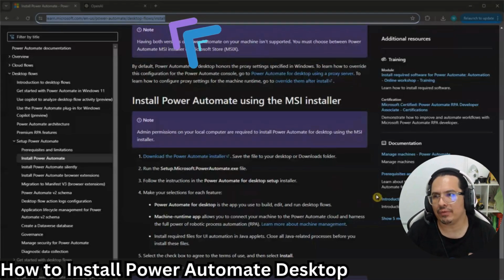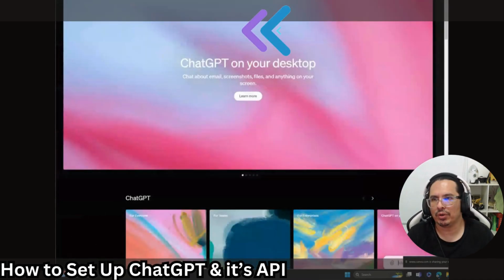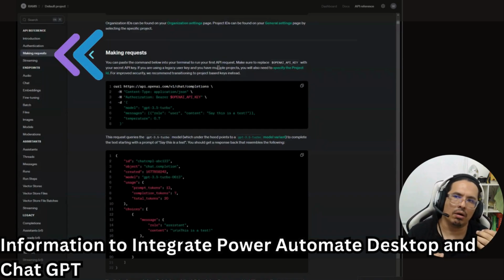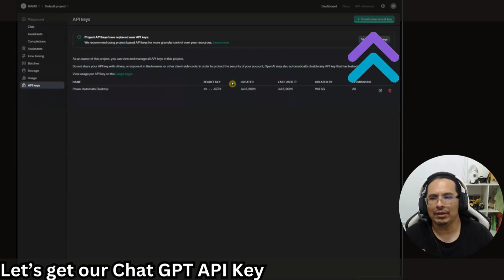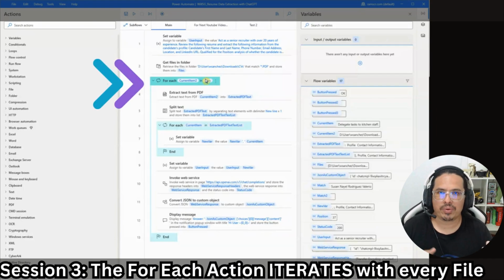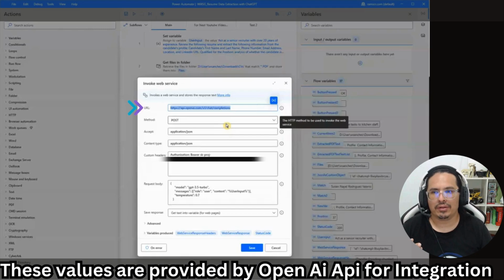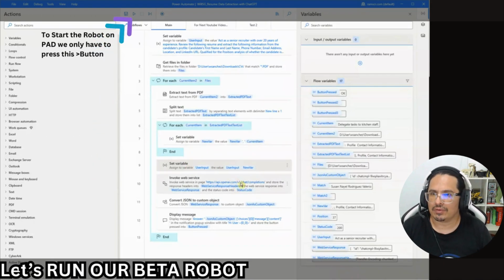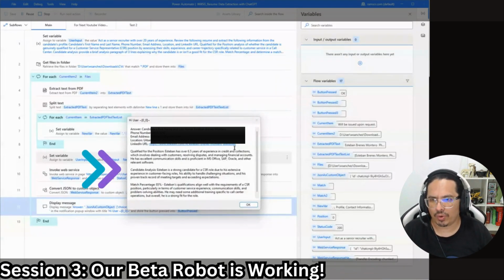How to Integrate Power Automate Desktop and ChatGPT: Gather key information from Candidate Resumes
🔥 In less than 22 minutes, I will teach you how to integrate Power Automate Desktop with ChatGPT to gather key information from candidate resumes. Imagine automating the routine task of reviewing resumes and pulling out key information.

This tutorial is packed with practical insights and hands-on demonstrations that you won't want to miss. Transform your recruitment strategy and save countless hours with our step-by-step guide!

QUESTIONS:
• What videos would you like me to make on this channel?
• What task consumes a lot of your valuable time?
• Which Processes do you want to automate?
• How can I improve my videos?

⏰ Timecodes ⏰
0:00 Introduction
0:30 What is Power Automate Desktop (PAD)?
1:53 What is ChatGPT?
2:46 The Power of Combining PAD and ChatGPT
3:14 What Will We Automate Together?
4:09 How to Install Power Automate Desktop
5:40 How to Set Up ChatGPT
6:24 Understanding Prompts in ChatGPT
6:50 Reviewing the OpenAI API Login Account
8:09 What is an API (Application Programming Interface)?
8:46 How to Make an API Request
10:42 Creating a New API for Our Robot
12:10 Reviewing Our Beta Robot
14:00 Key Robot Action: The "Invoke Web Service"
15:30 Configuring the "Invoke Web Service" Action
16:43 Combining the Prompt and PDF Resume Output into One Variable
17:24 Practical Example: Our Robot in Power Automate Desktop Showing Resume Candidate Information
19:43 Conclusion

About this video:
Hi everyone, my name is Will, in each episode, I share valuable content about Process Automation tips, Power Automate Desktop, Real Life Use Cases, Save valuable Time and latest Tech trends especially Artificial Intelligence.

In this episode, I will guide you through the entire process, providing you with the skills to automate resume parsing and streamline your recruitment workflow. Perfect for HR professionals, recruiters, and anyone looking to enhance their automation skills.

What You'll Learn:
       • Setting Up Power Automate Desktop: Step-by-step instructions to get started with Power Automate Desktop.
       • Integrating ChatGPT: Learn how to connect Power Automate Desktop with ChatGPT for powerful data extraction.
       • Parsing Resumes: Automate the extraction of key information from candidate resumes.

Why Watch?
       • Save Time: Automate repetitive tasks and focus on strategic activities.
       • Boost Productivity: Enhance your recruitment process with powerful automation tools.
       • Learn Practical Skills: Implement real-world automation techniques immediately.